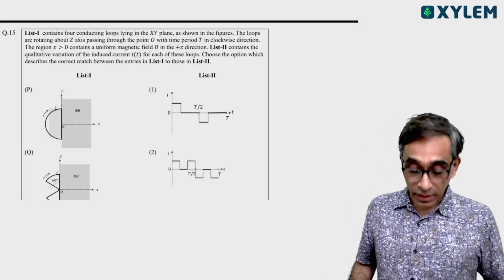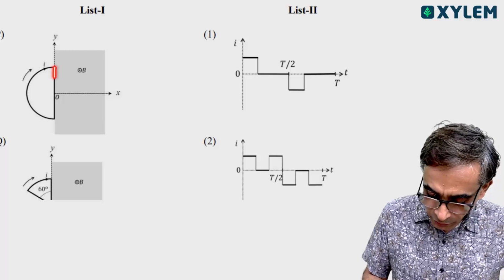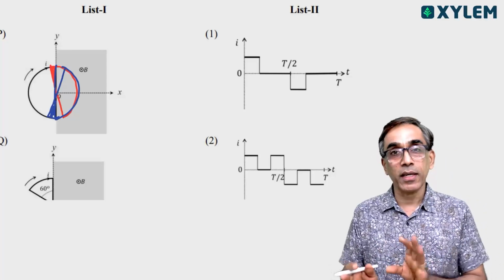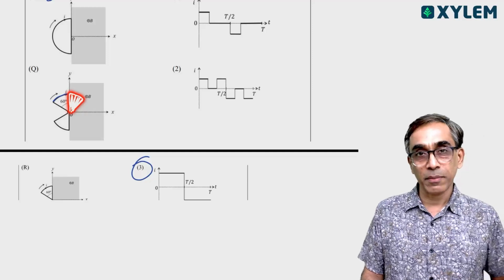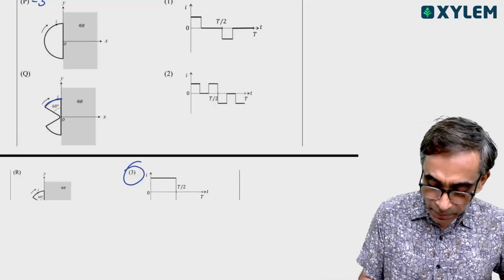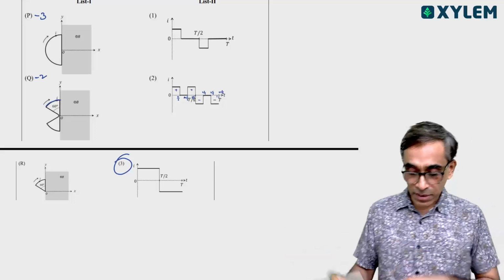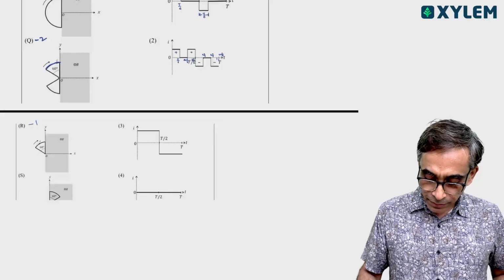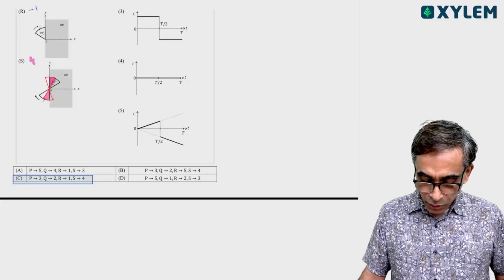JEE ADVANCED 2026 - PHYSICS | PAPER 1 - Q15 | Xylem JEEnius